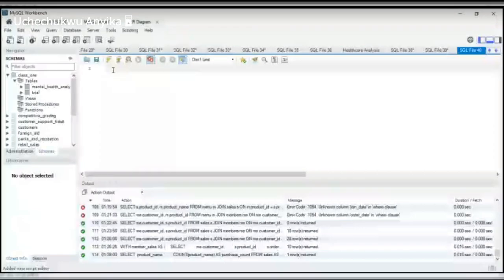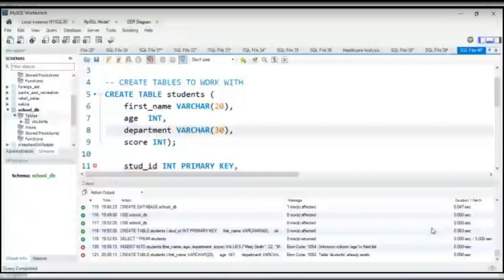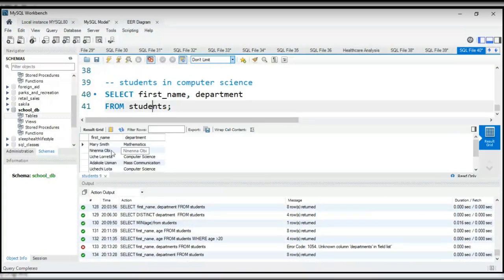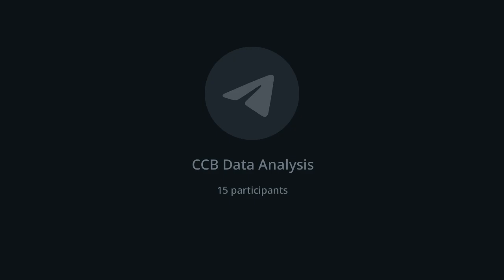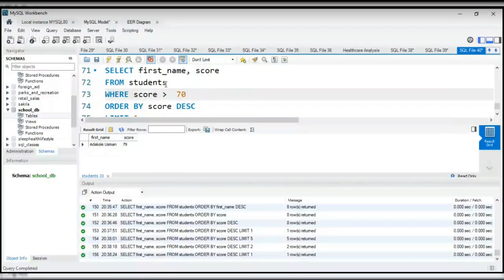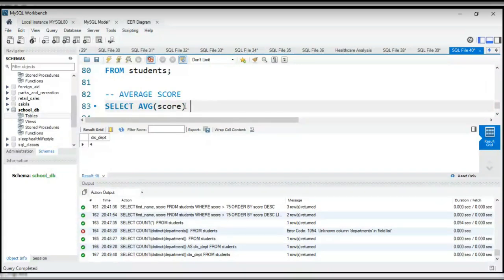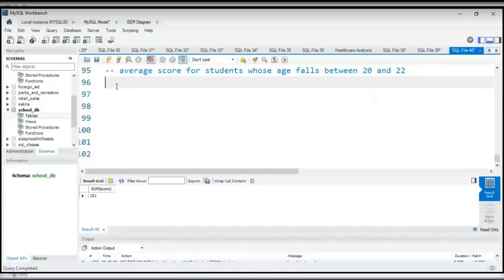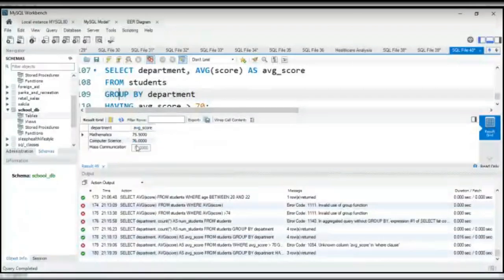CCB SQL Class 1